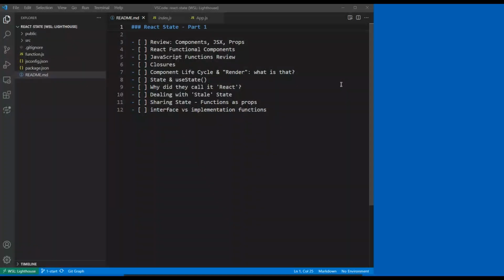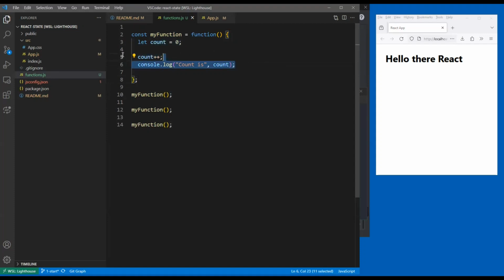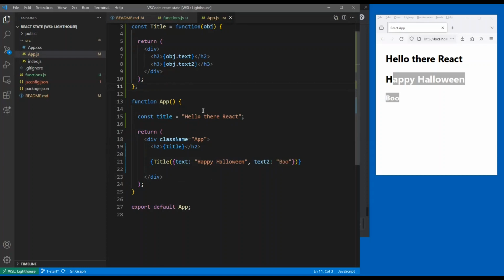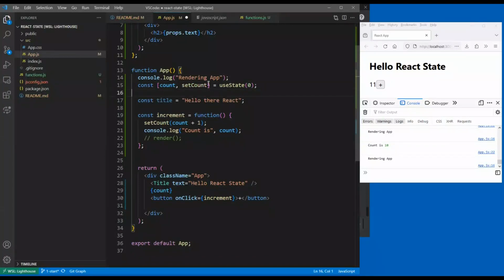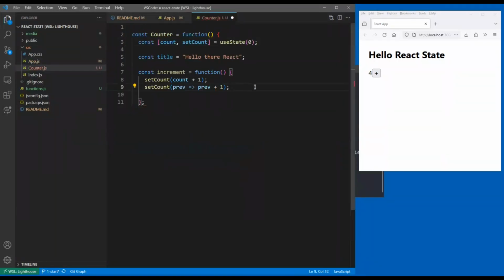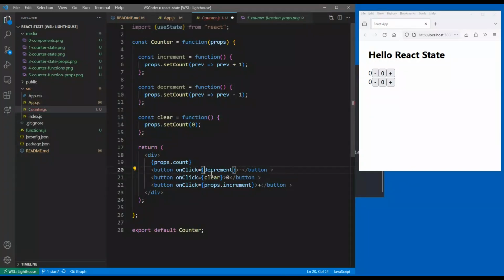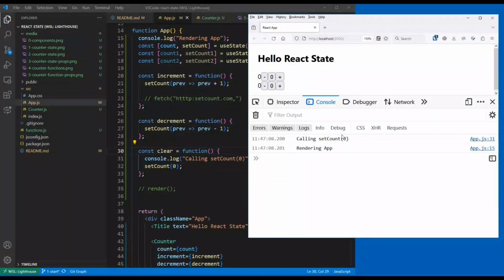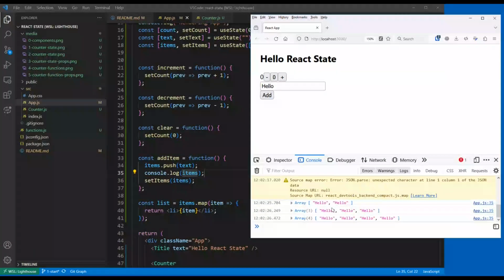2023 10 31 React State